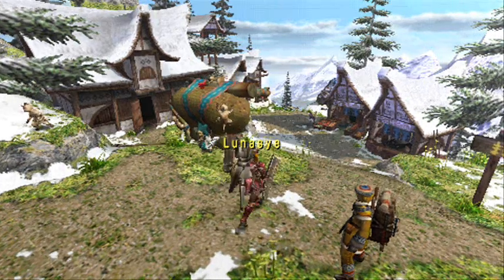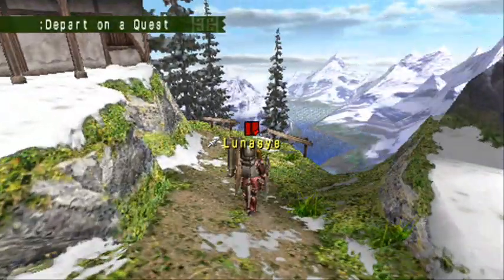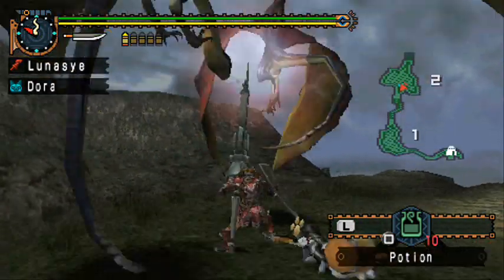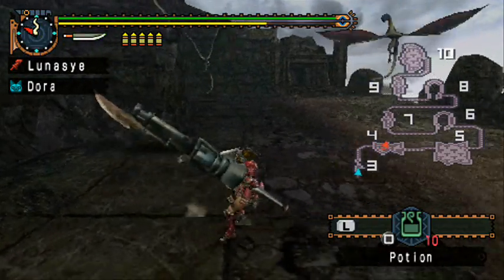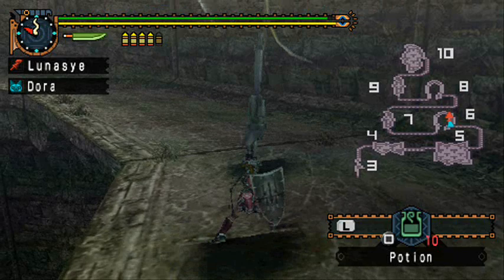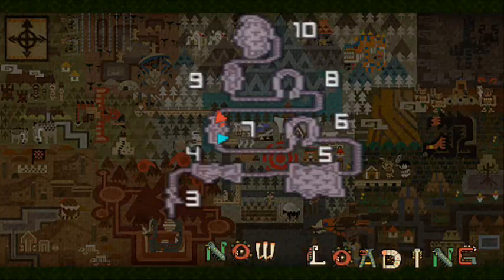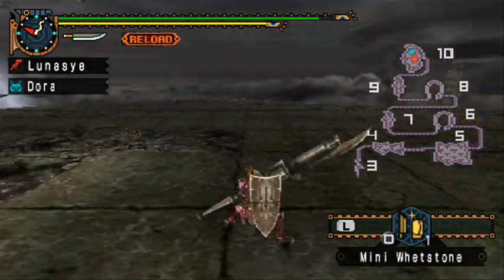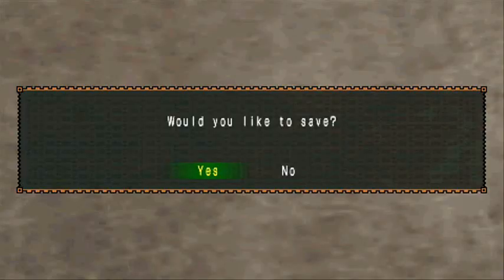Monster Hunter Freedom Unite Part 66: Level 5 & Ancient Tower Exploration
This is another one I saved before I wiped my pc. In this one we look at this new place called the Ancient Tower and its are first level 5 quest.